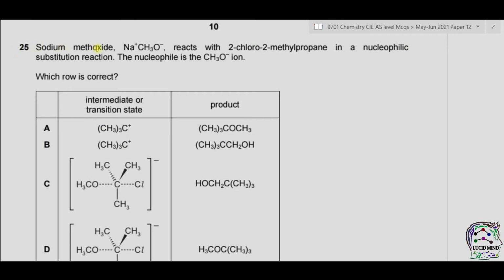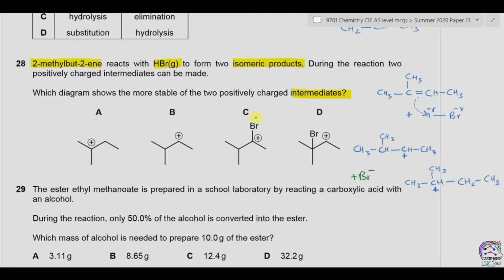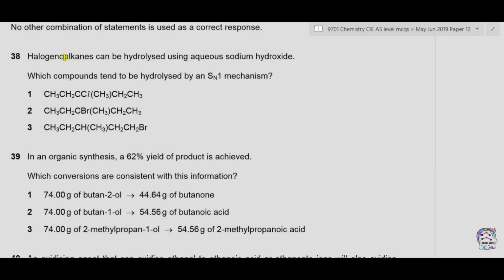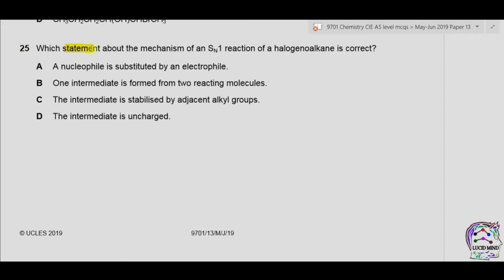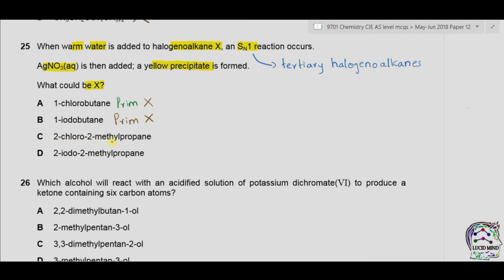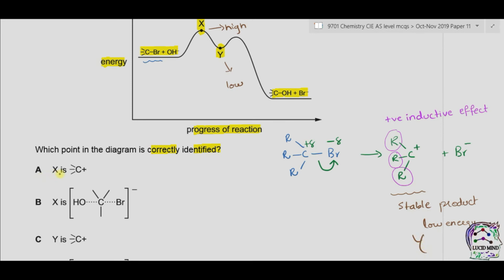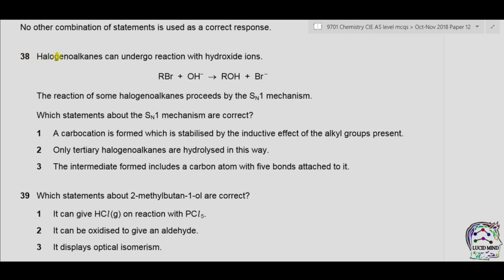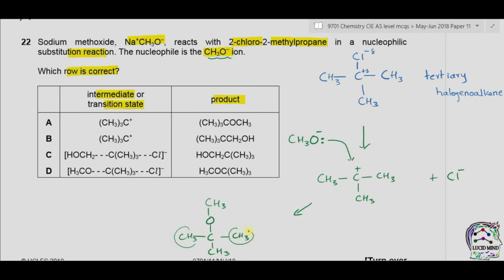SN1 Nucleophilic Substitution Mechanism | Tertiary Halogenoalkanes | Alkyl Halides | A levels | Mcqs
The topic explained is "SN1 Nucleophilic Substitution Mechanism | Tertiary Halogenoalkanes | Alkyl Halides"

Timestamps:

00:00 Introduction
00:17 Question no. 1  Transition State, Product
02:30 Question no. 2  Stable Intermediate
04:53 Question no. 3  Charge on Tertiary Carbon
07:18 Question no. 4  Tertiary Halogenoalkane
10:30 Question no. 5  Mechanism of SN!
12:33 Question no. 6  Tertiary Halogenoalkane
15:18 Question no. 7  Reaction Pathway Diagram Interpretation
18:25 Question no. 8  Tertiary Halogenoalkane
20:27 Question no. 9  Nucleophilic Substitution Mechanism
22:25 Question no. 10  Transition State and Product